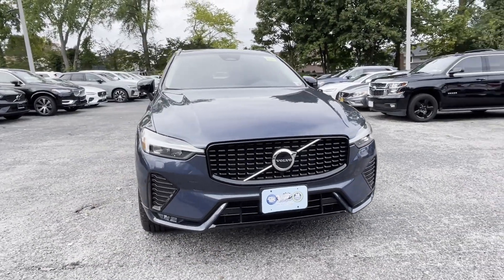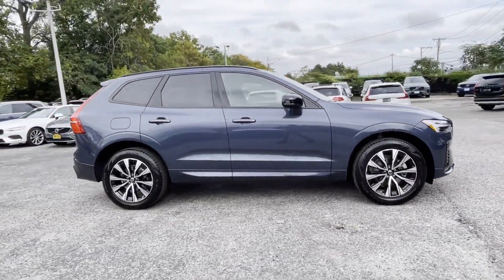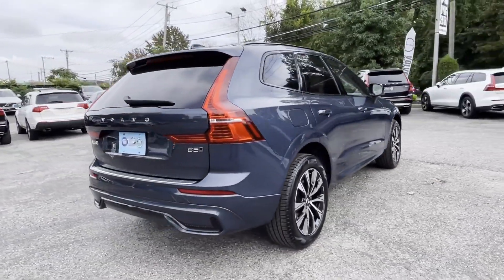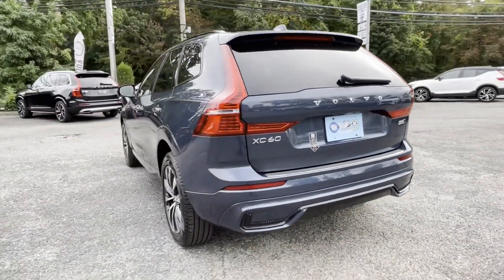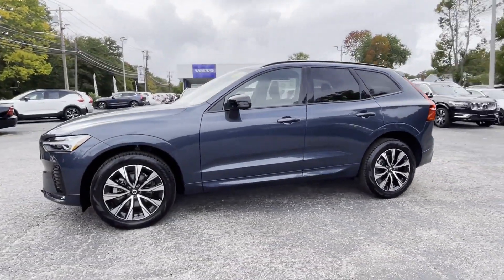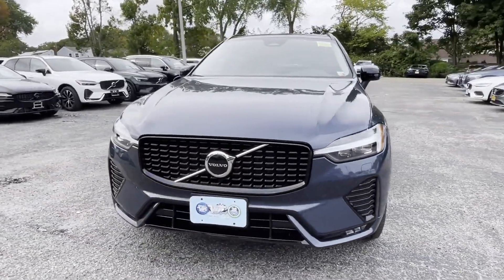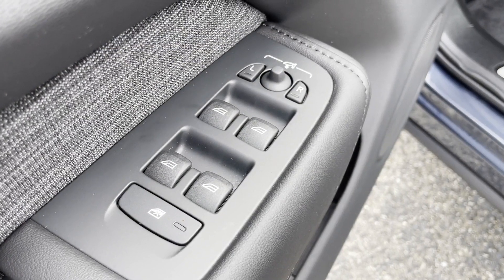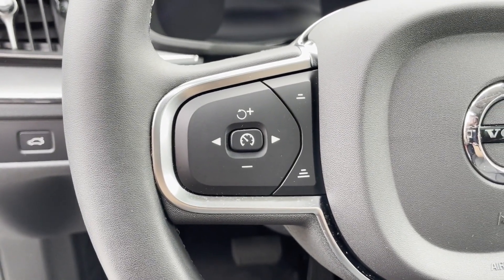2024 Volvo XC60 Core Dark Theme Huntington Station, Melville, Plainview, Hicksville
This 2024 Volvo XC60 Core Dark Theme YV4L12RK8R1712836 is full of phenomenal features such as: